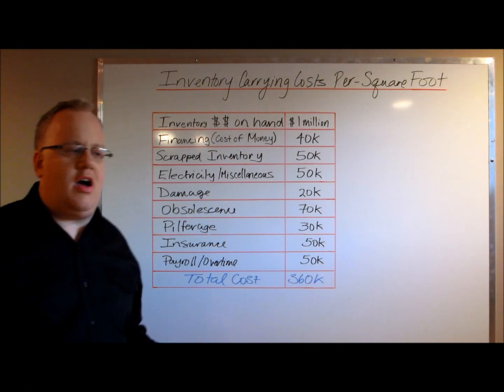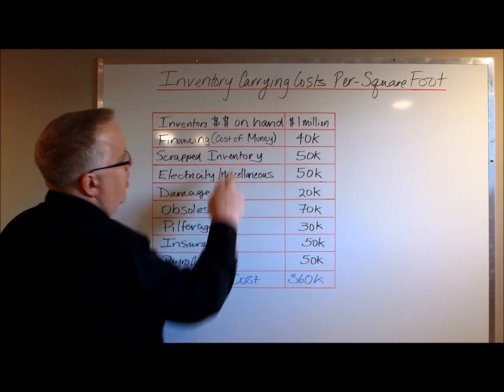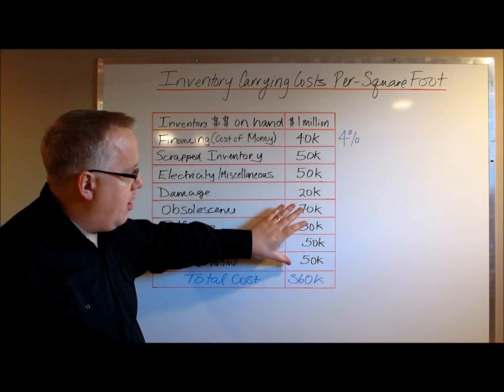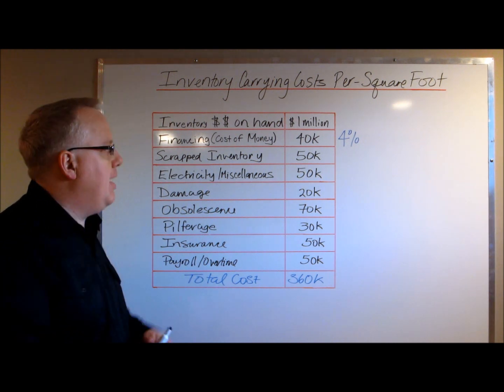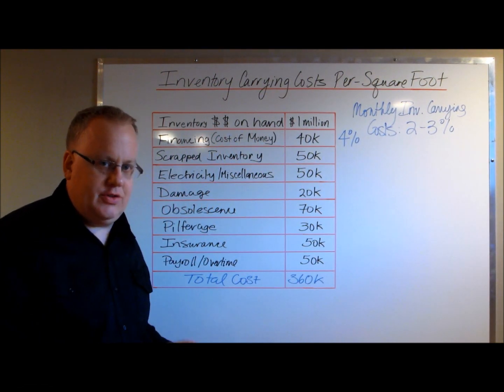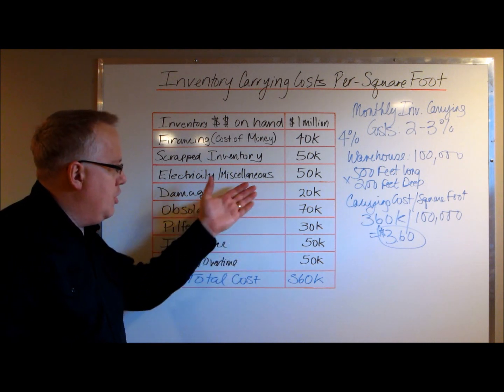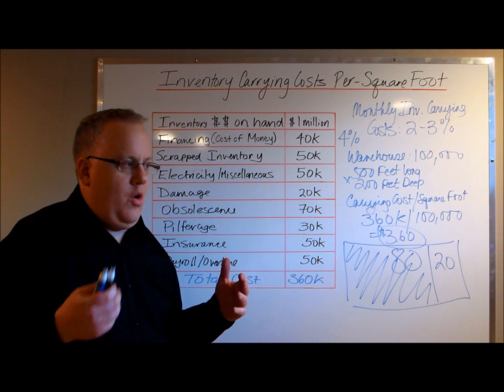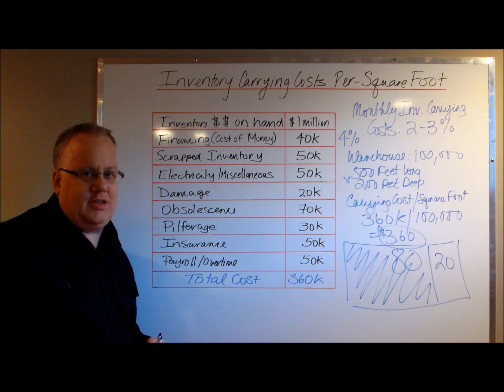Calculate Warehouse Inventory Carrying Costs Per Square Foot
This video explains how to determine a company's specific inventory carrying costs and how to turn that value into a cost per square foot within your warehouse
Additional Sources Sample Excel Sheet Calculating Inventory Holding Costs